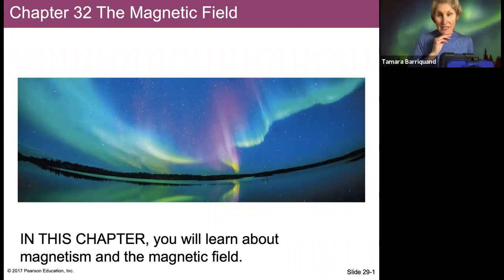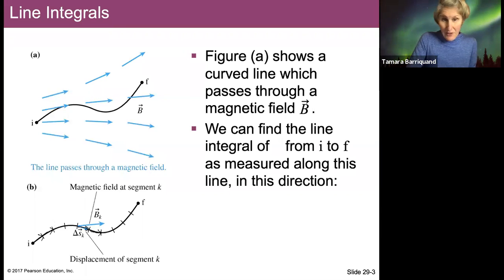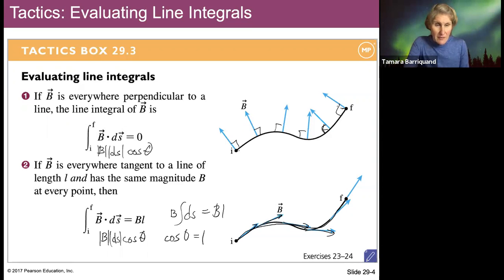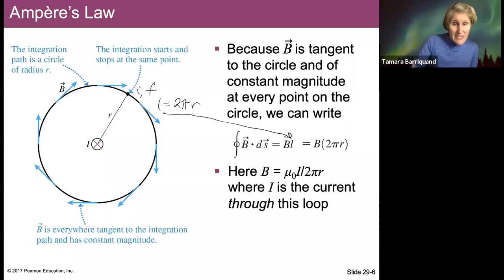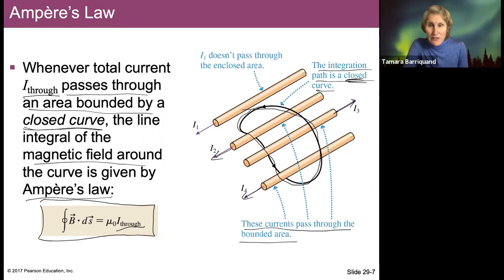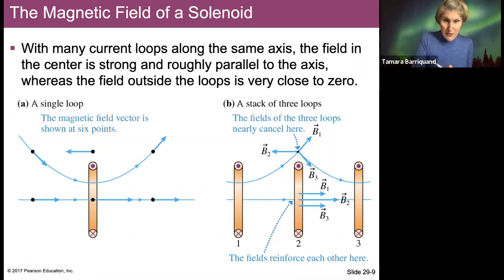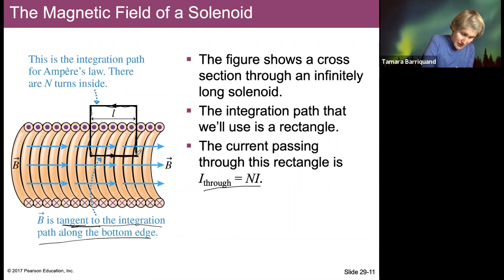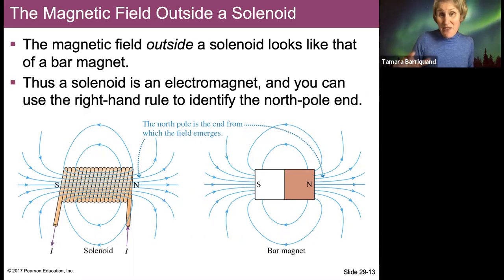The Magnetic Field part 2 Lecture1: Ampère's Law and Solenoids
We look at line integrals and use them to define Ampère's Law.  Then, we look at the specific example of a solenoid, which is very useful because it can produce a uniform magnetic field inside it and no magnetic field outside the solenoid.